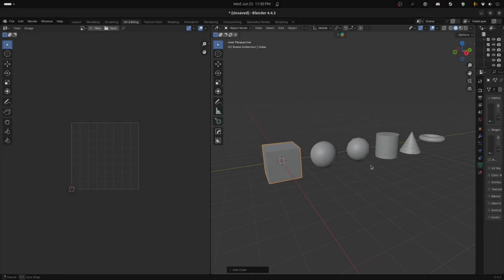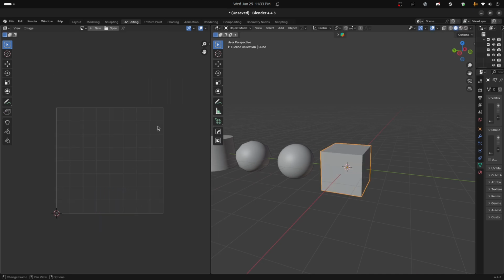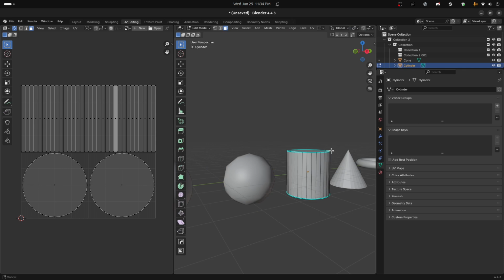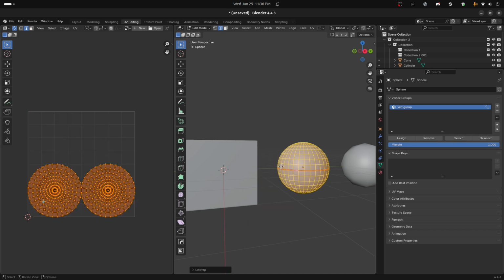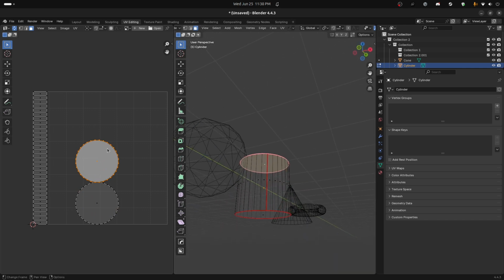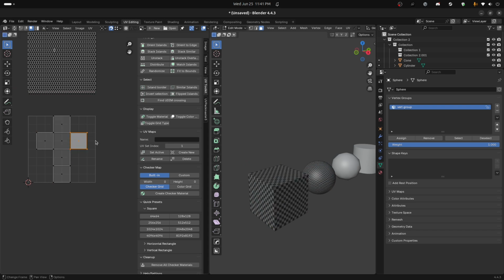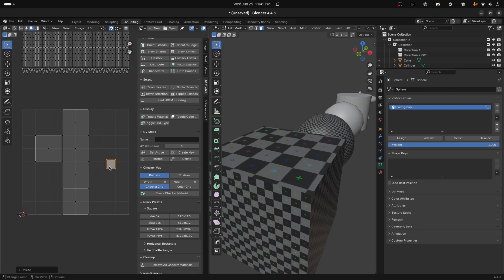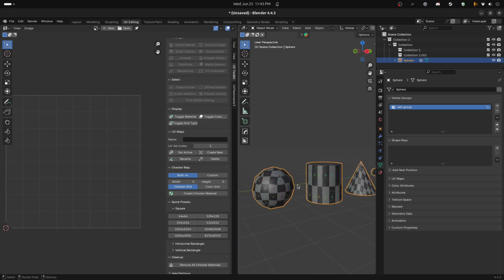Basics of 3d Object UVs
This is an introduction to basic 3d object UVs.